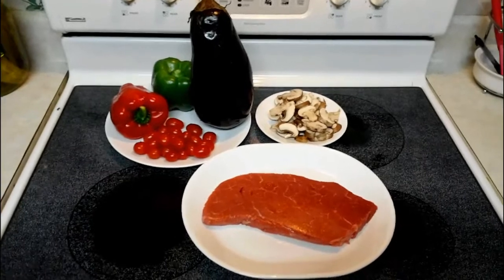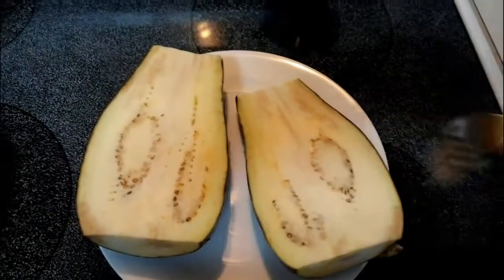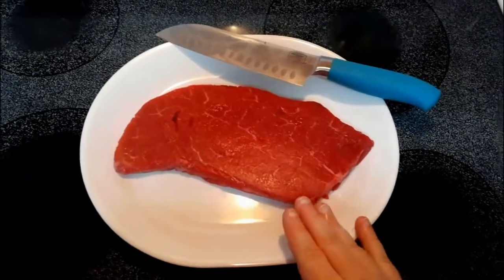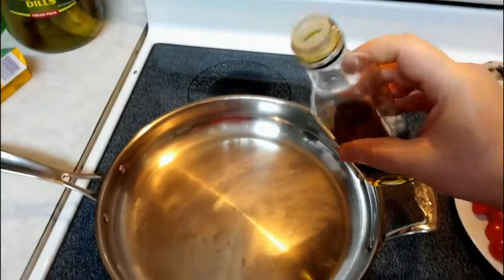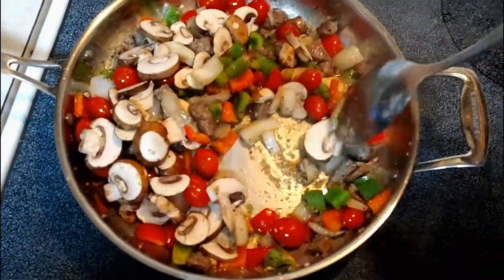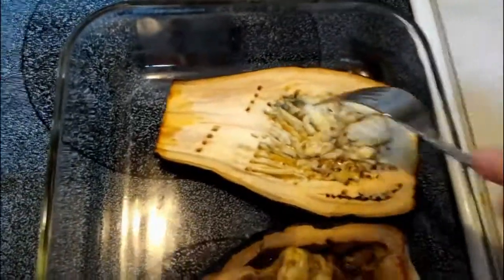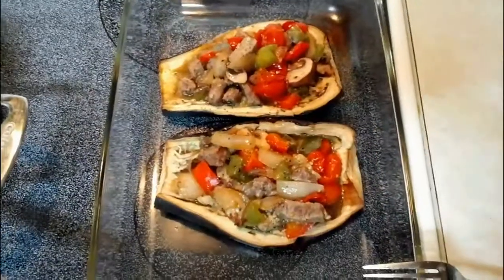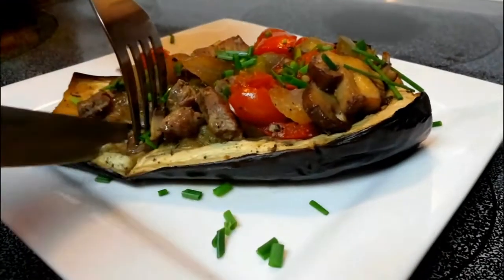Stuffed Eggplant with Nouveau Georgia Ragu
STUFFED EGGPLANT WITH
NOUVEAU GEORGIA RAGU

INGREDIENTS

-  1 Eggplant 8 to 12 ounces
-  1 1/2 tspn minced garlic
-  1 tspn black pepper or to taste
-  8 ounces top round beef trimmed of visible fat if any, and cut into equal  bite sized pieces.  (Optional - use sirloin steak)
-  1 cup red and green bell peppers cut into equal bite sized pieces.  (1/2 cup of each.)
-  1 cup sliced mushrooms of your choice.  I used baby bells
-  1 cup cherry tomatoes
-  1 medium onion (1/2 cup)  chopped into equal bite sized pieces
-  1/4 cup of watet

DIRECTIONS

1.  Preheat oven to 450°f.  Spray cooking dish nonstick spray.
2.  Wash and dry eggplant and other vegetables.
3. Cut off stem ends of eggplant then cut eggplant in half lengthwise.
4.  Place eggplants in baking dish, cut side facing up.
5.  Pierce flat side of each eggplant 8 times in various places.
6.  Cover with foil and bake for 45 minutes.
7.  In a large skillet over medium high heat, spray with nonstick cooking spray.  (Optional - Substitute nonstick spray with olive oil)
8.  Add beef, onions, and garlic to pan and cook for 5 minutes, stirring frequently.
9.  Add bell peppers and tomatoes and cook 5 more minutes stirring frequently.
10. Add mushrooms and cook another 5 minutes.
11.Season ragu smartly with salt and pepper.
12. Add water, stir well.
13. Take skillet off heat and cover.
14. Remove eggplant from oven and let stand 5 minutes.
15. With a fork, mash eggplant centers being careful not to pierce the eggplant outer skin.
16. Spoon beef mixture into eggplants and mix with mashed eggplant.
17. Cover with aluminum foil and place back in 450°f oven for 15 minutes.
18. Serve and enjoy.

NUTRITIONAL INFORMATION

Per Serving Info

-  Calories.    - 217
-  Total Fat.   - 5 g
-  Carbs.        - 15 g
-  Chol.          -  53 mg
-  Sat Fat.      -  2 g